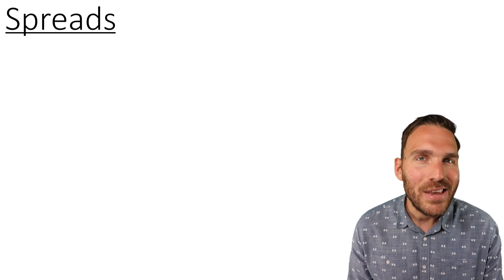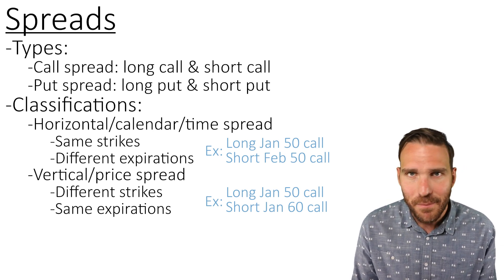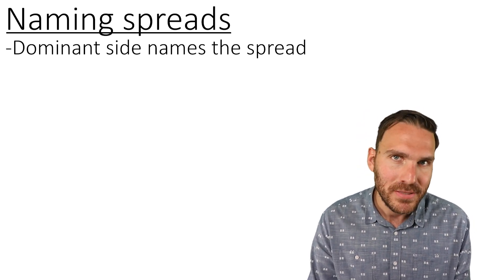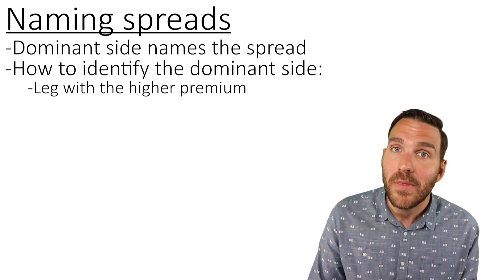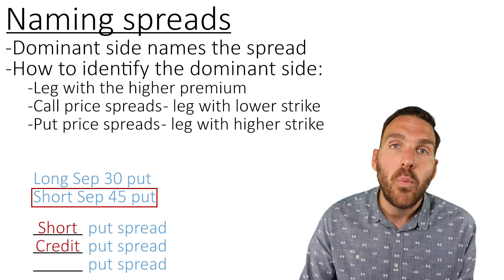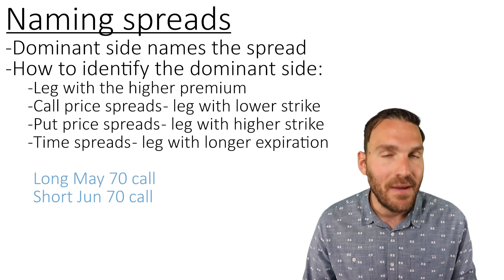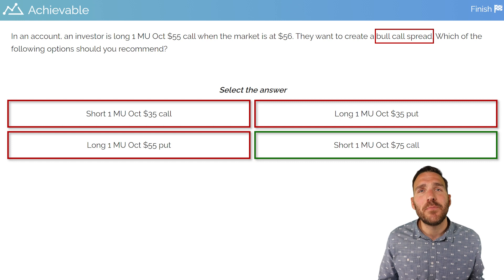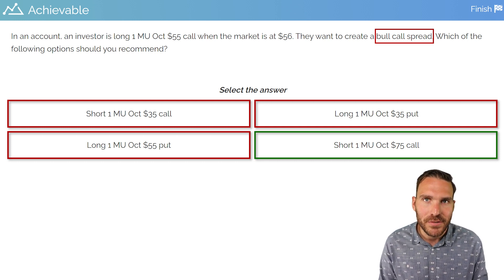Naming Options Spreads Made EASY!! (Series 4, 7, 9)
We discuss naming option spreads in this video. Additionally, we analyze a practice question that could be similar to an actual test question on this topic.

Intro: (0:00)
Defining a spread: (0:20)
Spread classifications: (0:52)
Identifying the "dominant" side: (2:46)
Analyzing a practice question: (9:48)
Achievable outro: (12:37)